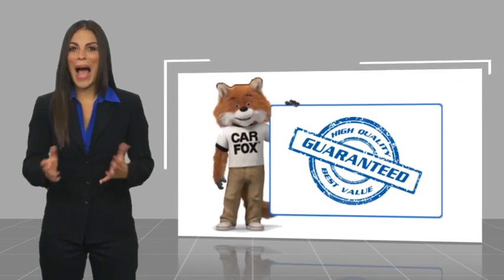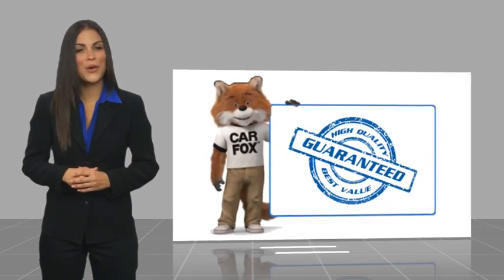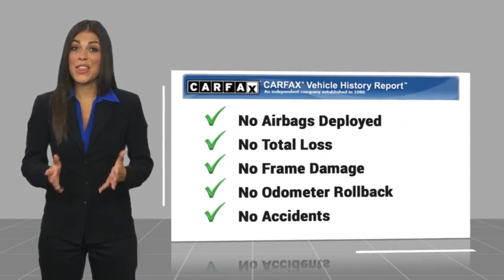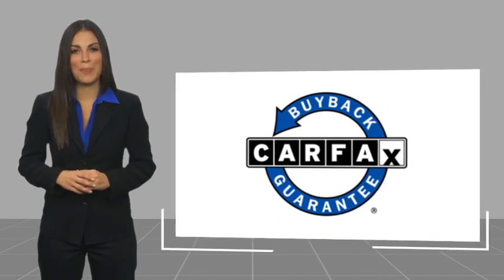2021 Jeep Wrangler D7404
2021 Jeep Wrangler Unlimited Rubicon 4xe

5133 W Irving Park Rd

JEEP CERTIFIED!! 7 YEAR - 100,000 MILE WARRANTY!! WRANGLER UNLIMITED RUBICON 4XE!!  2.0 LITER TURBOCHARGED 4 CYLINDER ENGINE!!  STILL UNDER FACTORY  POWERTRAIN WARRANTY!!  ACCIDENT FREE CARFAX REPORT!!  BODY COLOR 3 PIECE HARDTOP!!  STEEL FRONT AND REAR BUMPERS!!  ADAPTIVE CRUISE CONTROL!!  ROCK PROTECTION SILLS!!  ALPINE PREMIUM AUDIO SYSTEM!!  TOW PACKAGE!!  8.4 INCH TOUCH SCREEN DISPLAY!!  NAVIGATION!!  REAR BACKUP CAMERA!!  HEATED FRONT SEATS!!  HEATED STEERING WHEEL!!  ELECTRONIC STABILITY CONTROL!!  POWER LOCKS!!  POWER WINDOWS!!brbrFCA US LLC Certified Pre-Owned Details:brbr  * 125 Point Inspectionbr  * Transferable Warrantybr  * Vehicle Historybr  * Powertrain Limited Warranty: 84 Month/100,000 Mile (whichever comes first) from original in-service datebr  * Roadside Assistancebr  * Limited Warranty: 3 Month/3,000 Mile (whichever comes first) after new car warranty expires or from certified purchase datebr  * Warranty Deductible: $100br  * Includes First Day Rental, Car Rental Allowance, and Trip Interruption Benefits. SiriusXM 3 month trial subscription